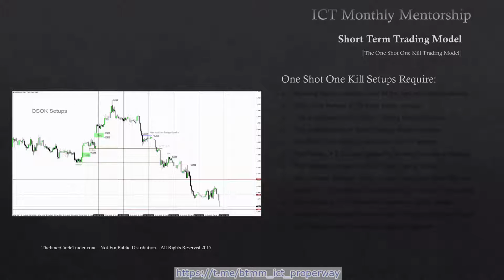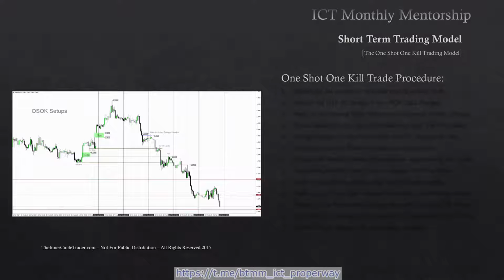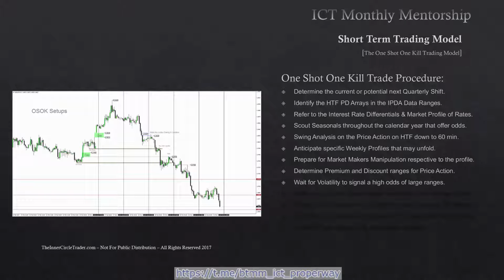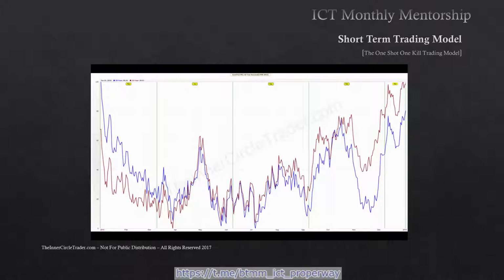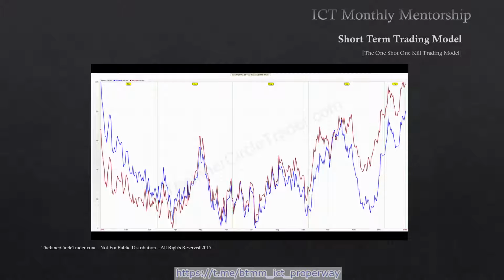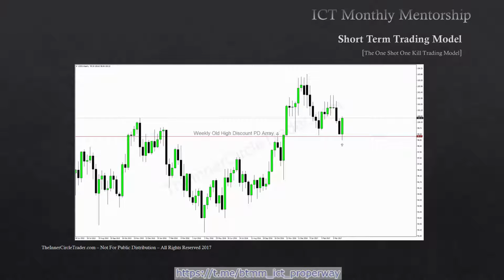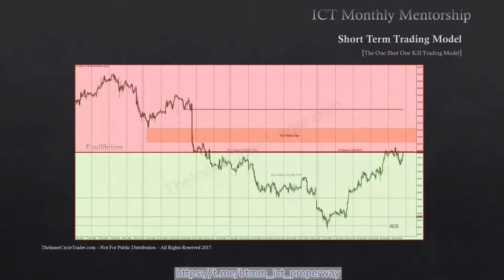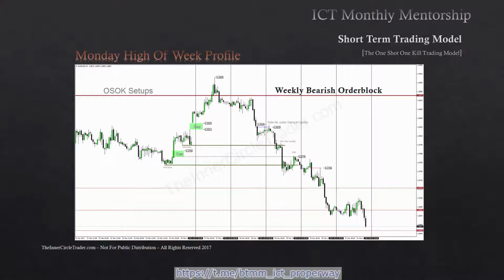Lesson 8 The One Shot One Kill Trading Model